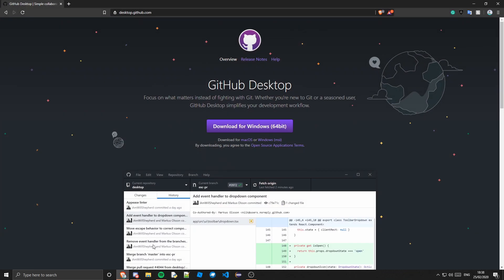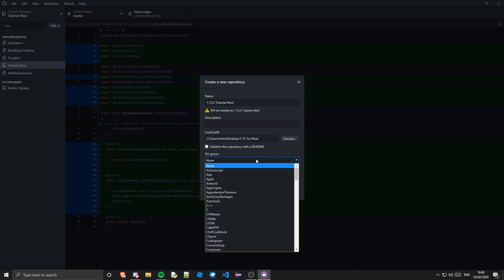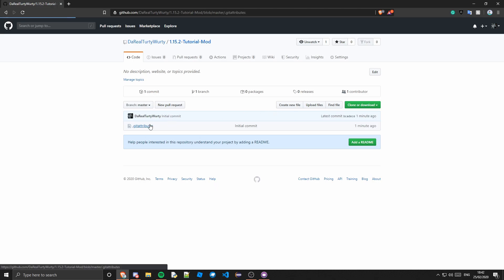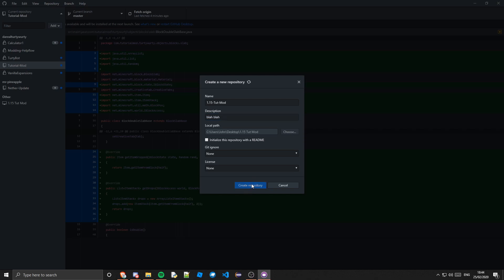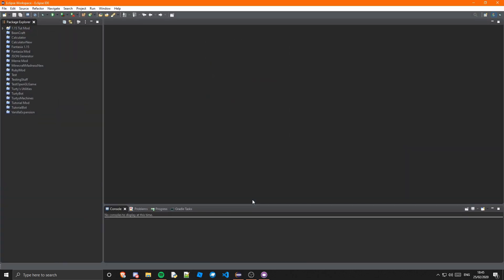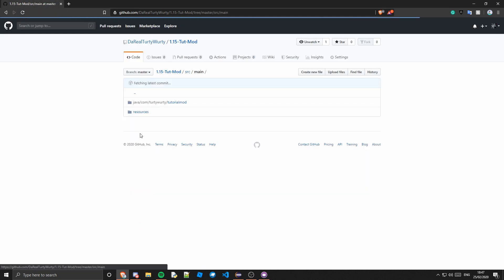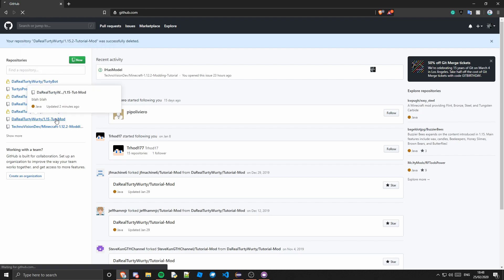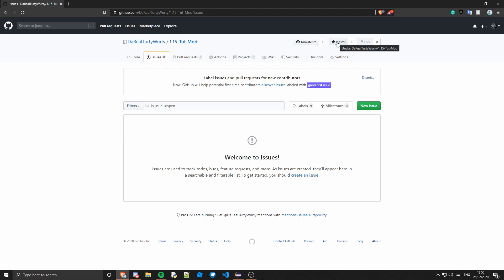GitHub - Minecraft Forge Modding Tutorial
Hey guys, TurtyWurty here, in this video I cover how to set your mod up on GitHub.

Try to ignore the fact that I mention 1.15 in this video, I am repurposing it for all future versions since nothing has changed.